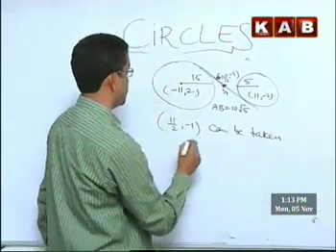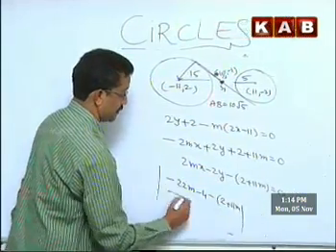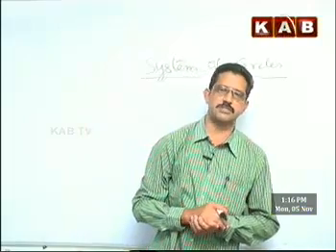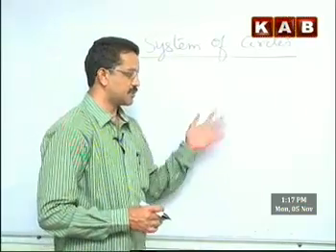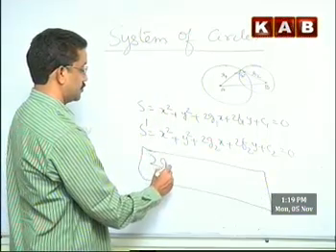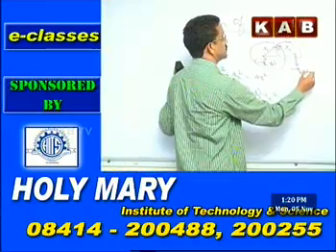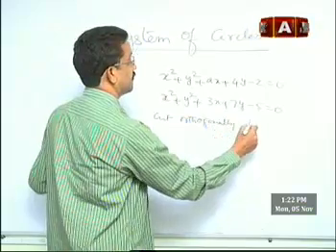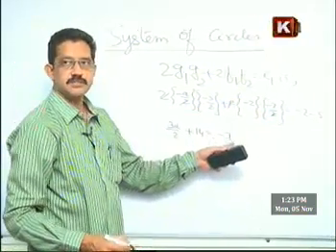KAB TV_Sr INTER MATHS-2B CLASS BY RAVI KUMAR ON CO-ORDINATE GEOMETRY - CIRCLES CHAPTER - PART 21